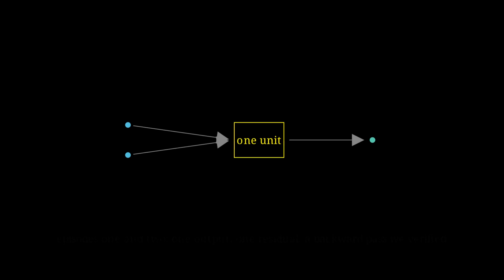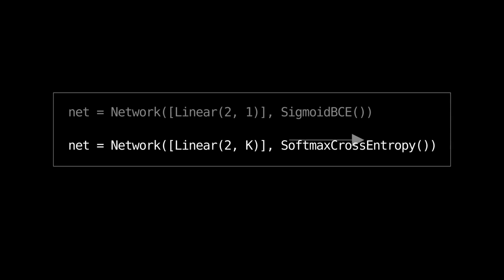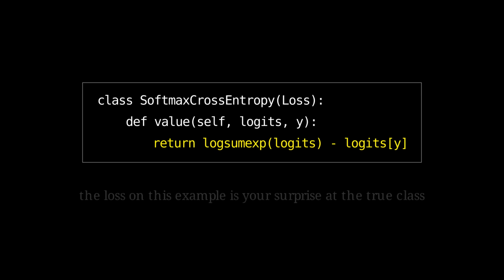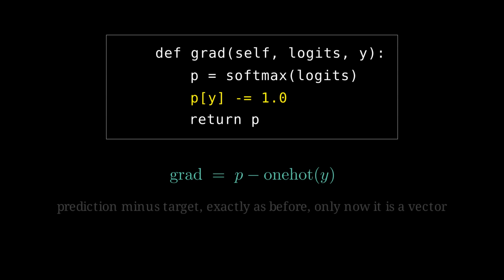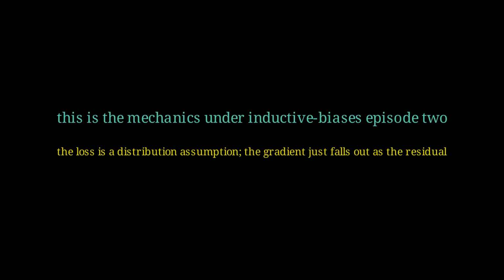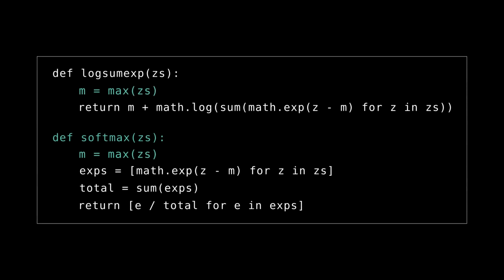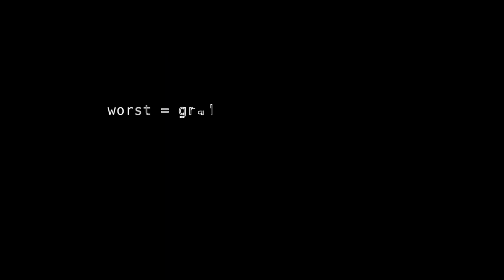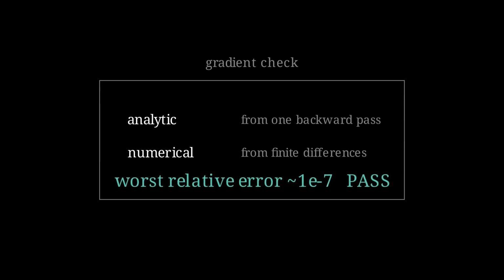Softmax: The Same Gradient, Across K Classes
Chapters:
0:00 On Intelligence and Its Specifications
0:05 One Unit Becomes K
1:31 The Softmax Head
2:51 The Same Gradient
4:27 Numerical Stability
5:55 Verified Numerically
7:25 Credits